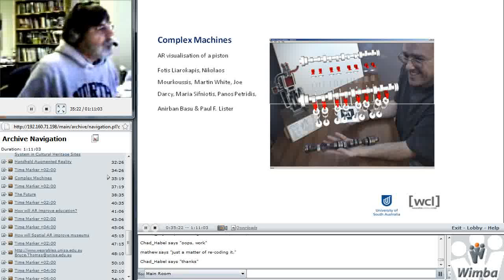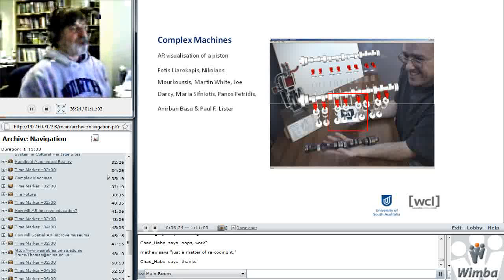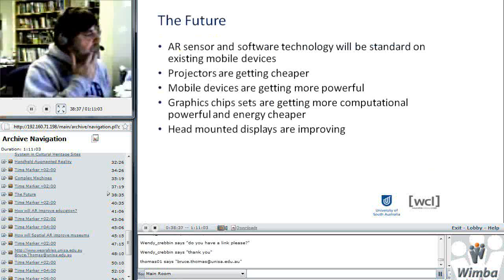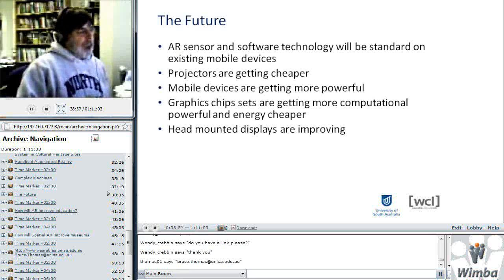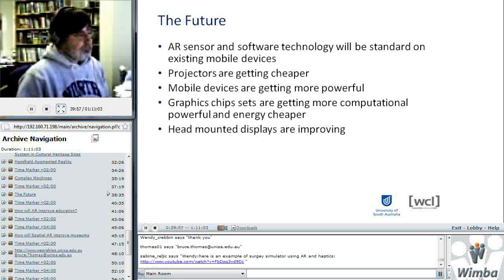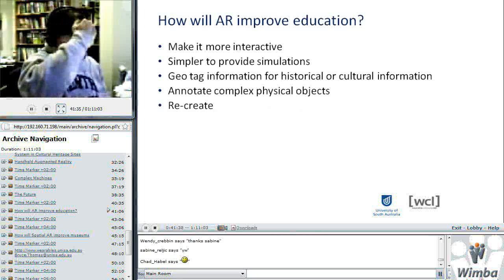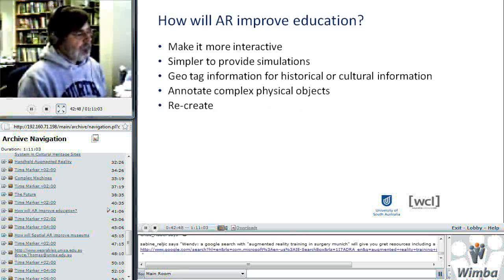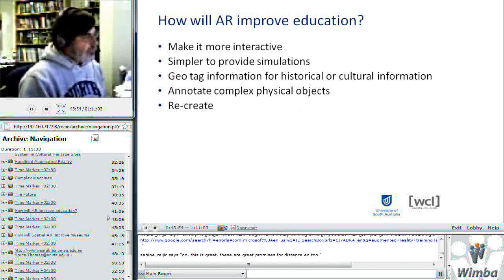[5 of 7] Augmented Reality in Education Web Seminar - 4 Aug 2010